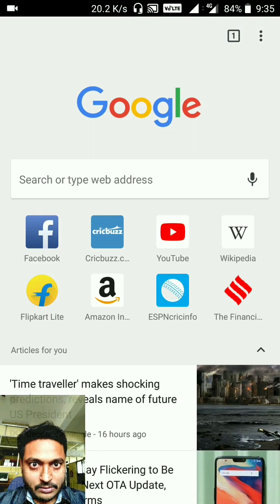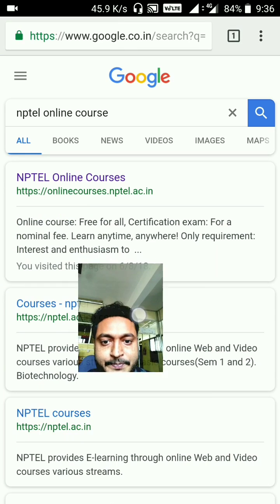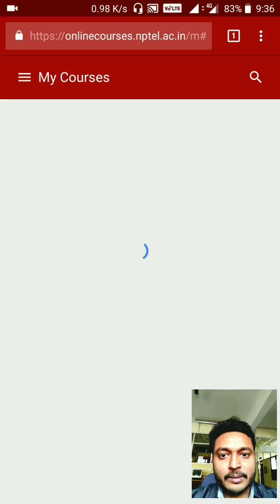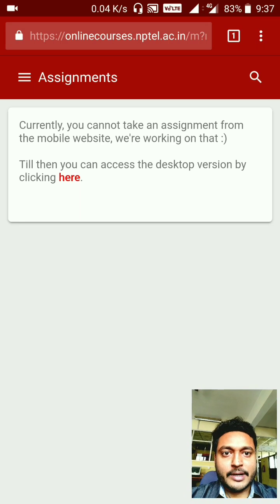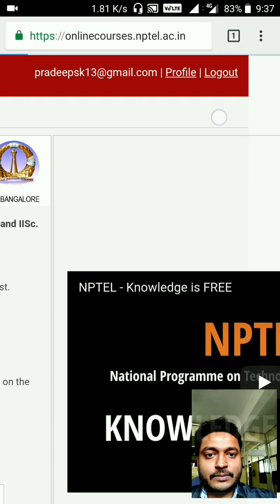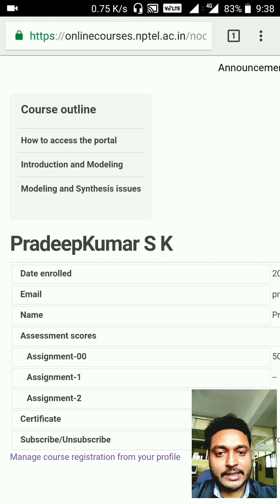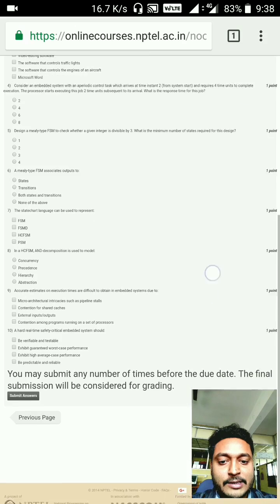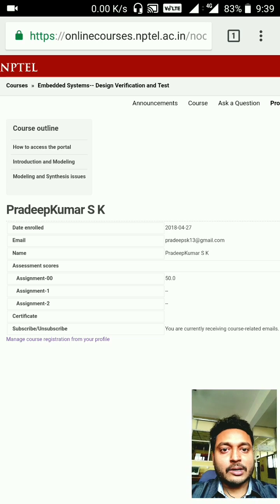NPTEL online courses accessing assignment via smartphone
Step by step info to access the assignment portal in NPTEL online courses.
First video kindly with bare so many SO's .